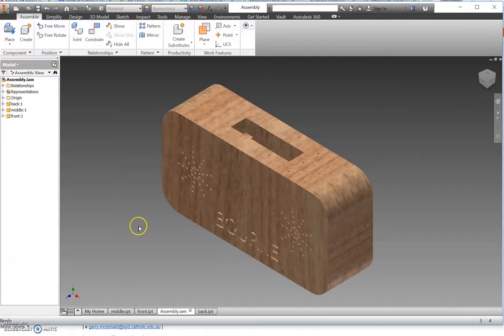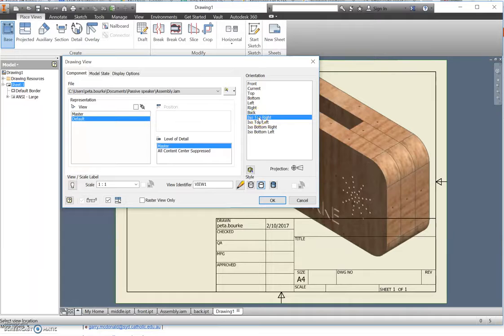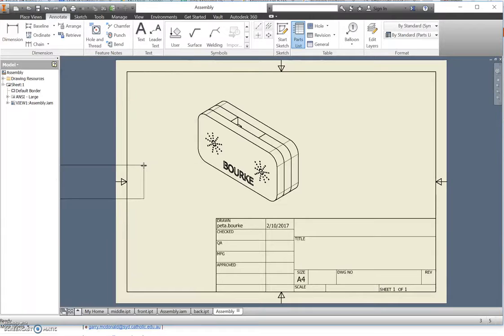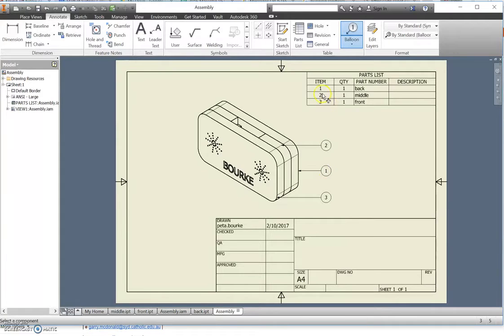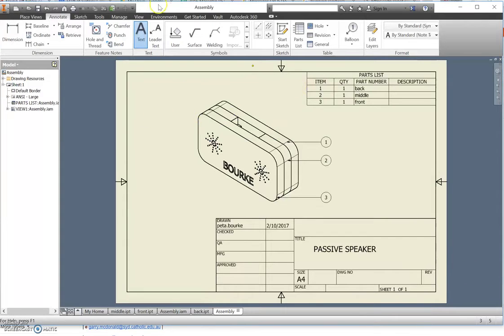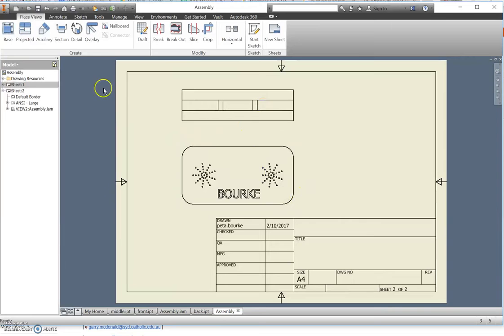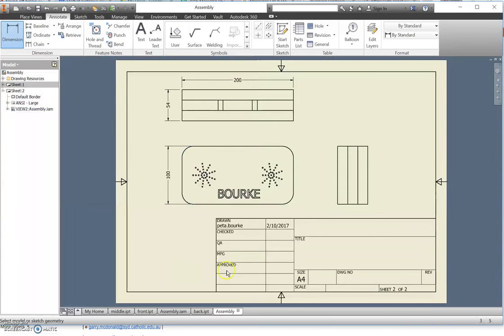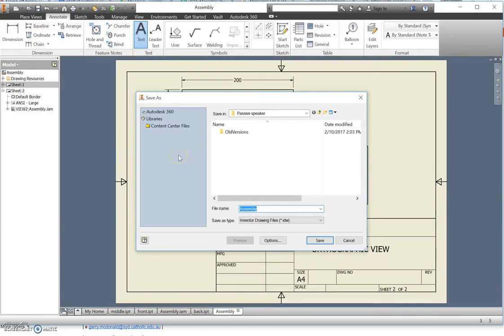Passive Speaker part 5